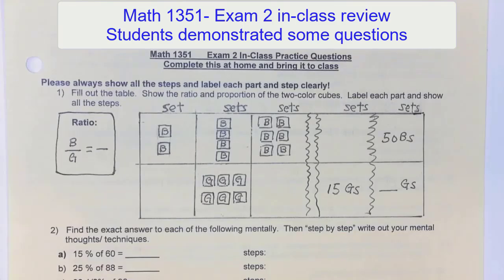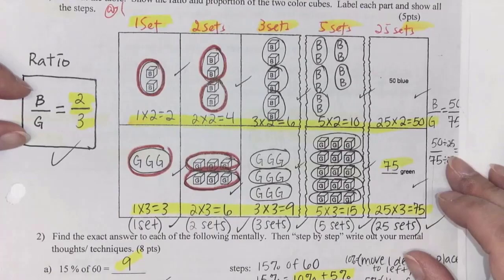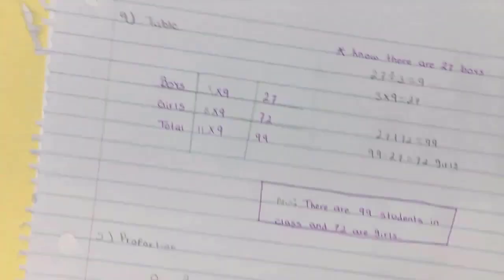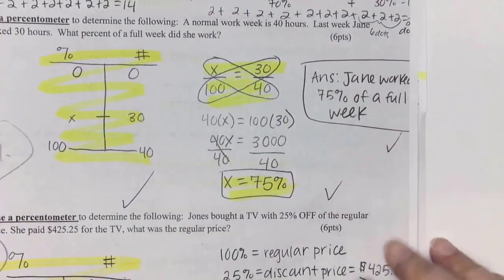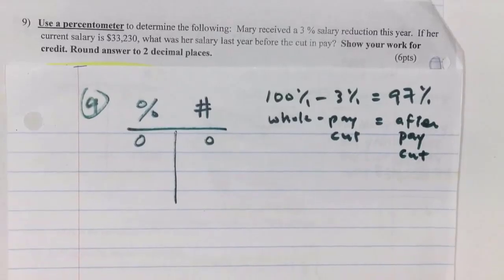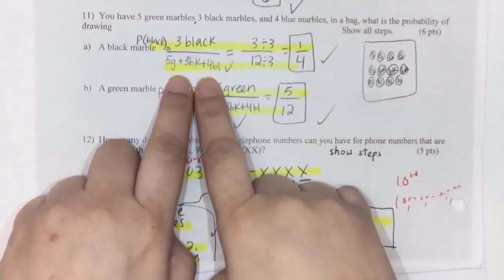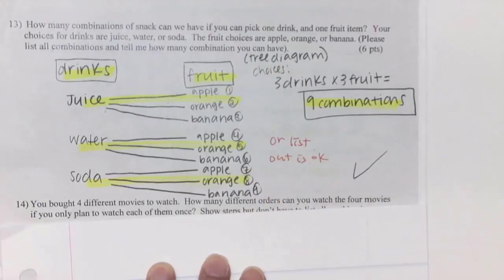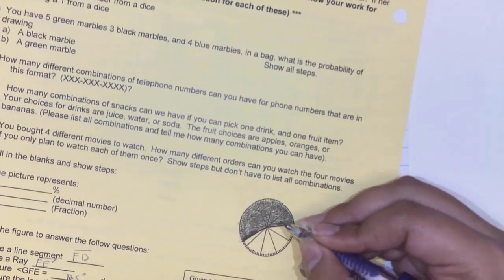(Unedited) Students demonstrated some questions for Math 1351 Exam 2 Review